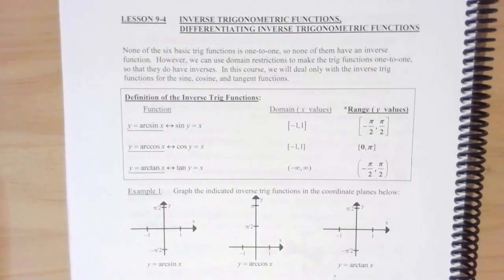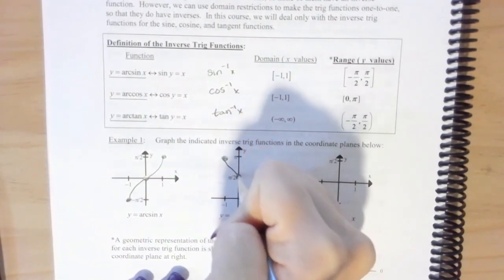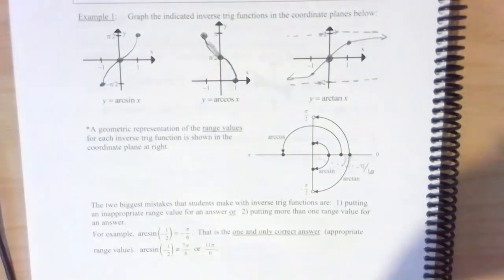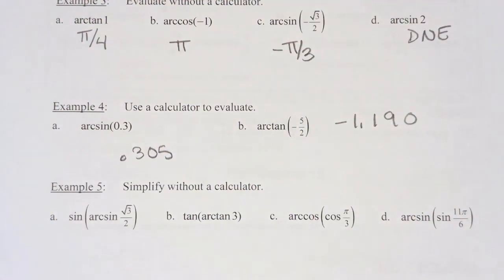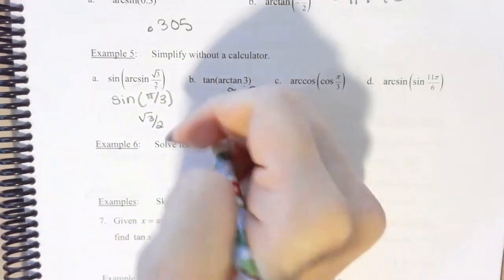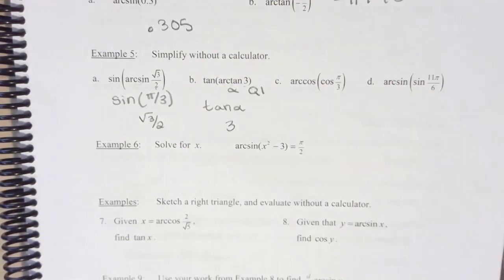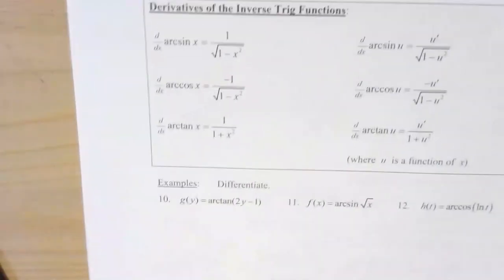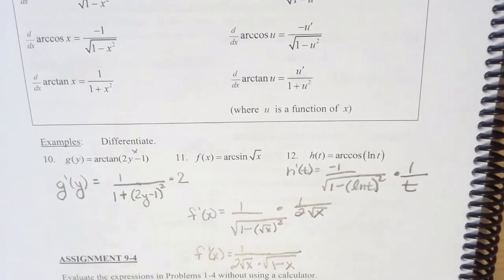9 4 AP Calc Inverse Trig Function